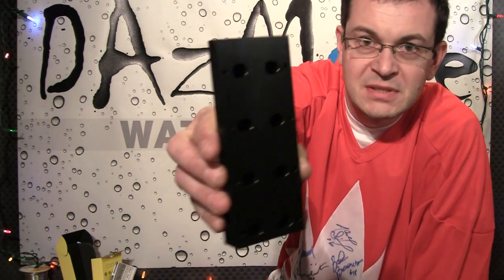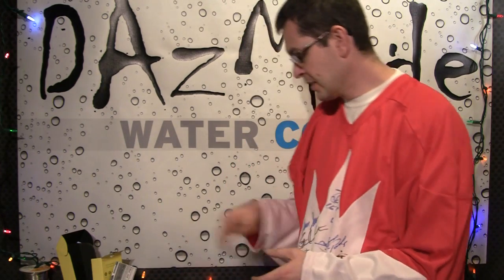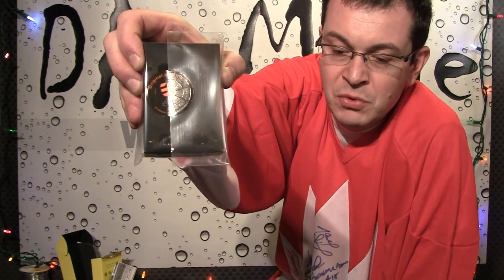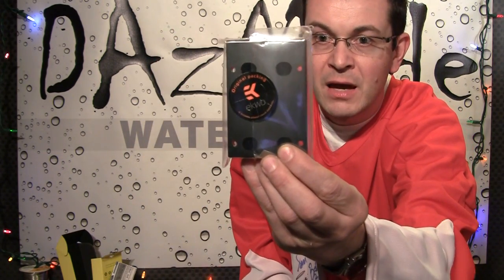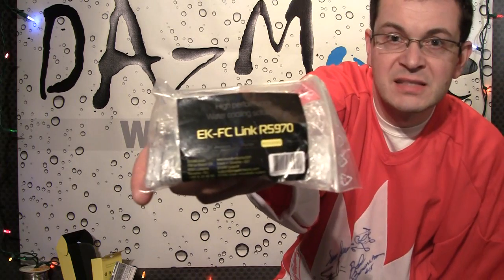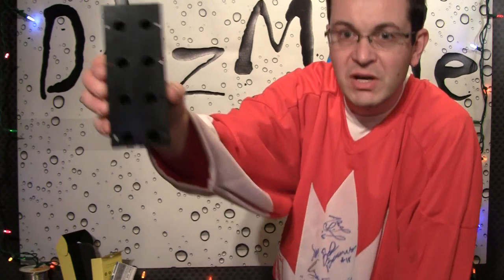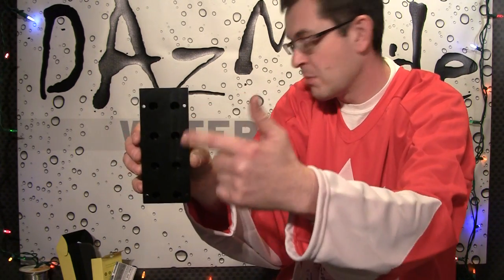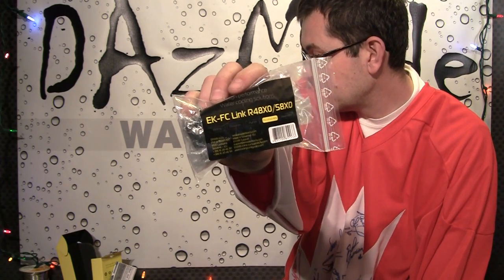EK SLI Crossfire Quad & 3-Slot-Dual Bridge Option Review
Quick video on latest bridge options from EK Waterblocks: Quad Bridge for connecting upto four cards together and 3-slot-dual bridge for special situations when video cards are not mounted in PCI-E slots next to each other.